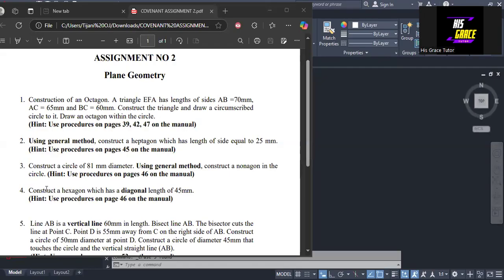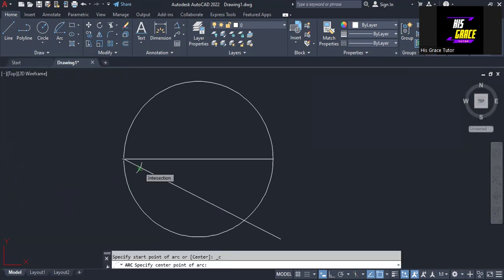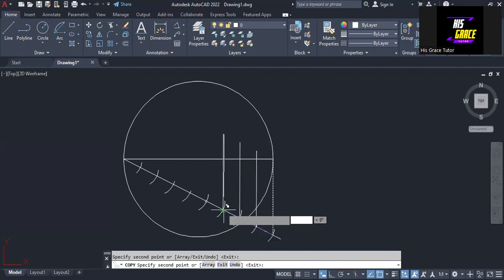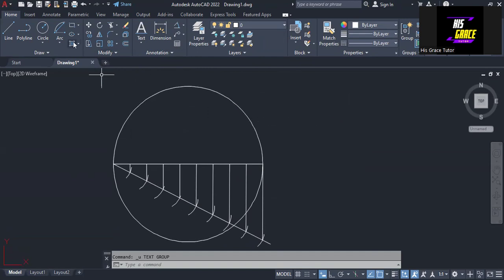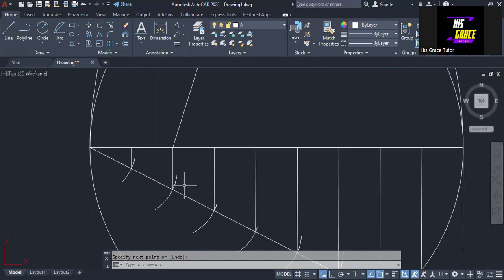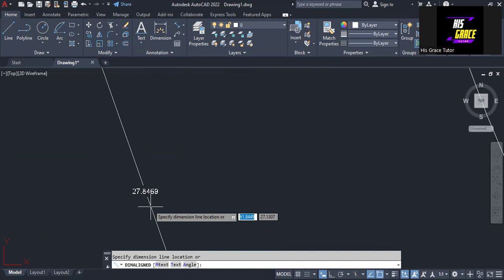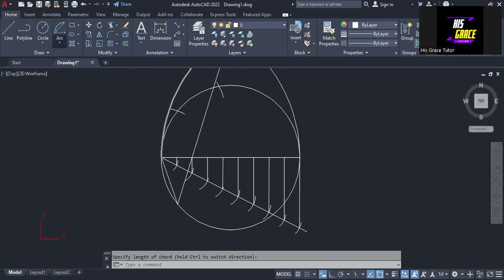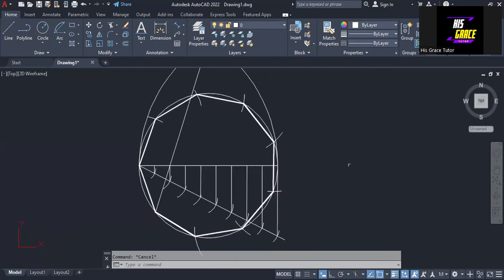AutoCAD - To Draw a Nonagon within a Circle using General Method